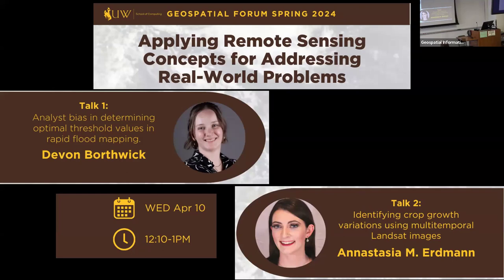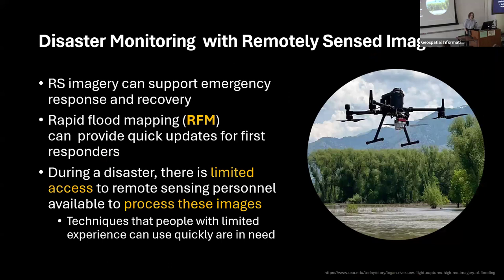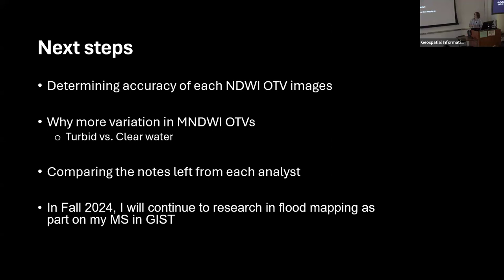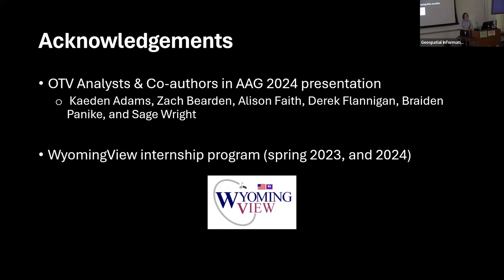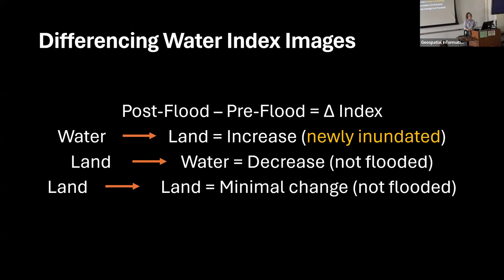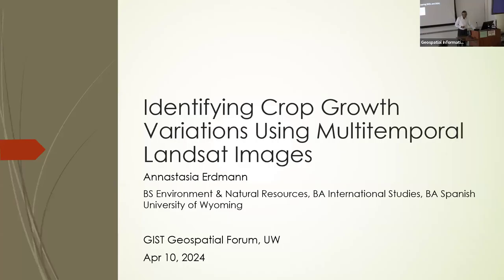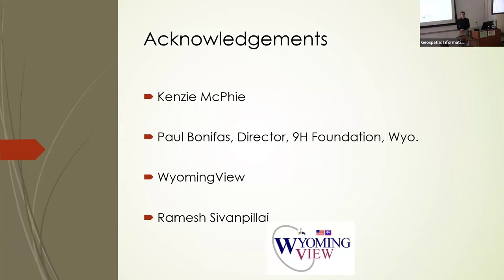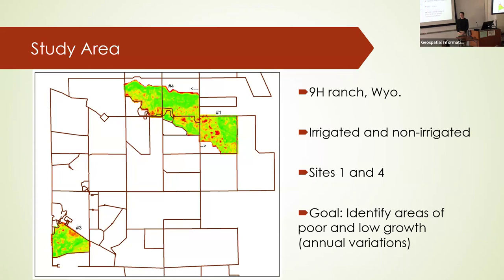Geospatial Forum - Undergraduate Research Presentations: Devon Borthwick & Annastasia Erdmann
Two students enrolled in the Undergraduate Research in GIST course this semester will share their research findings that were designed on problem- and place-based learning methods. These and other active learning methods enhance student understanding and learning of remote sensing concepts and applications. Students must draw on concepts learned in lectures and skills from labs for answering real-world questions, rather than preparing for exams. These presentations will highlight the use of Landsat images and products for addressing real-world questions.

03:07 - Devon Borthwick: Analyst bias in determining optimal threshold values in rapid flood mapping.

23:56 - Annastasia M. Erdmann: Identifying crop growth variations using multitemporal Landsat images.